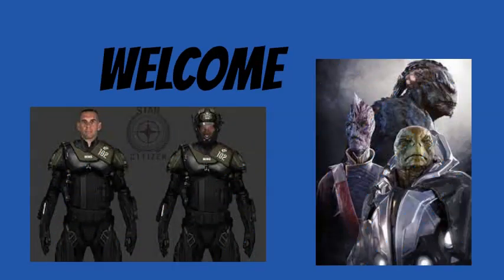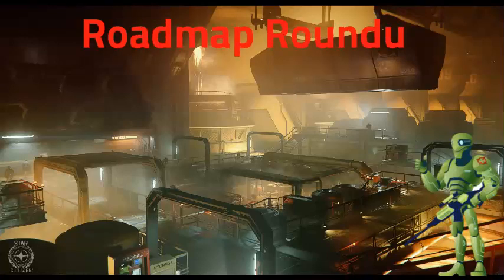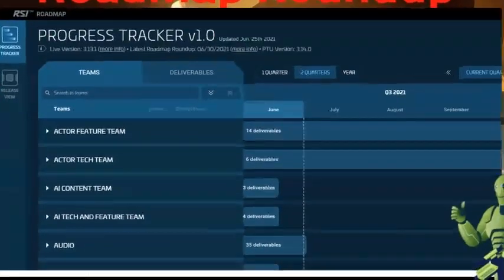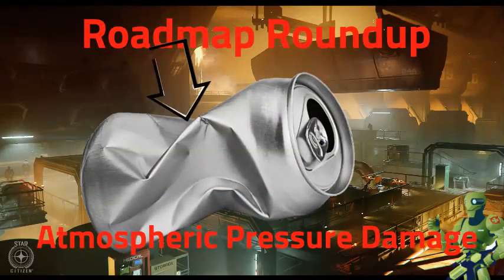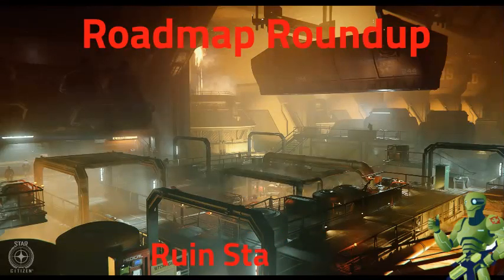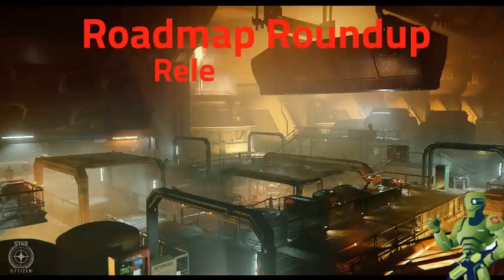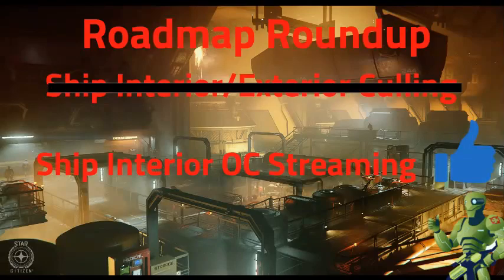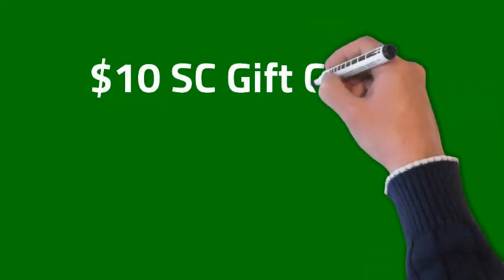SC Roadmap Roundup 06 30 2021 ANIMATED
This video is based on the June 30th 2021 Roadmap Roundup post by Ulf-CIG on Spectrum.

We intend to add more and more features to the content, including truly animated features, better voiceovers, and bigger and better giveaways.

STAR-4DKH-XMNM